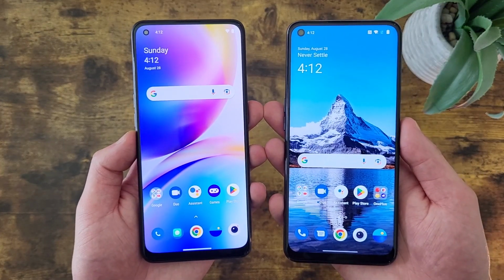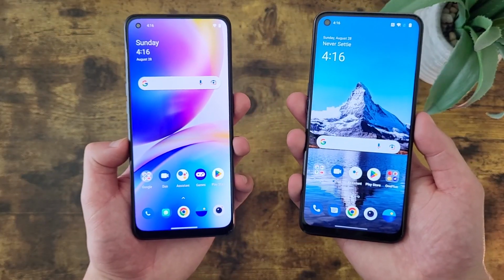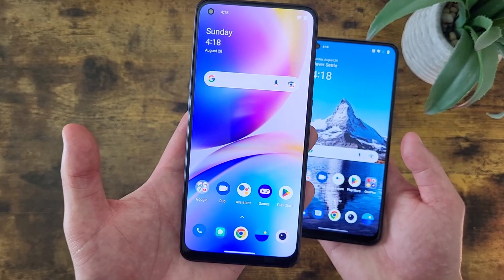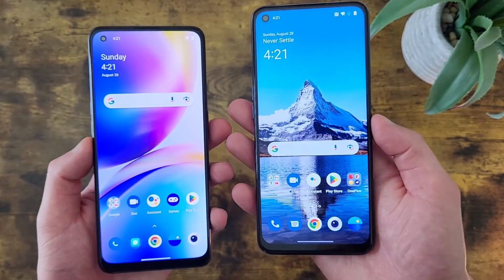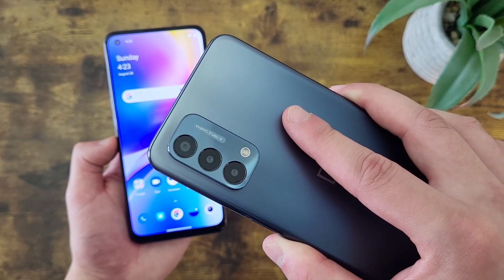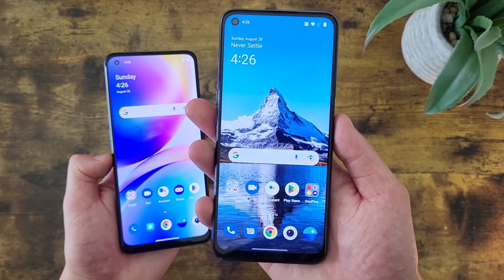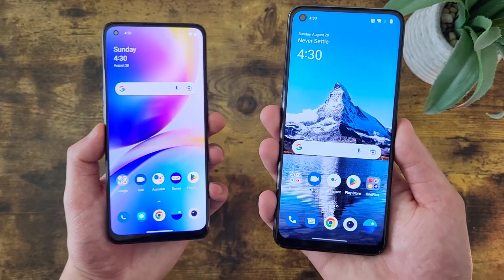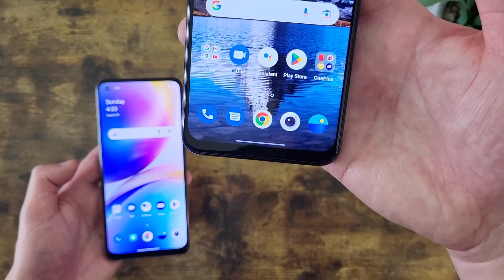OnePlus Nord N20 5G vs OnePlus Nord N200 5G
Here's a quick comparison between the OnePlus Nord N20 5G and the OnePlus Nord N200 5G
📦 OnePlus Nord N20 5G (Amazon)
📦 OnePlus Nord N200 5G (Amazon)
📲 More videos about the OnePlus Nord N20 5G